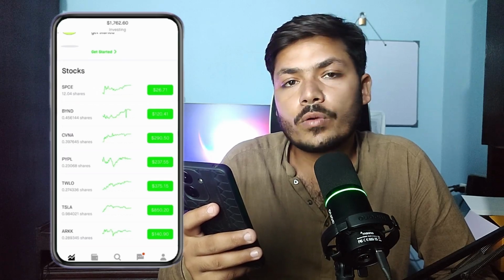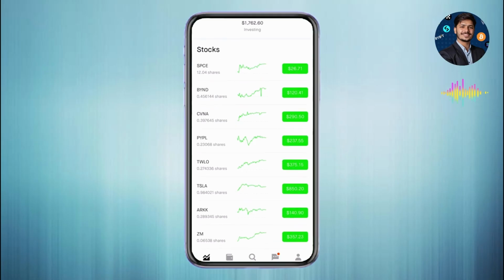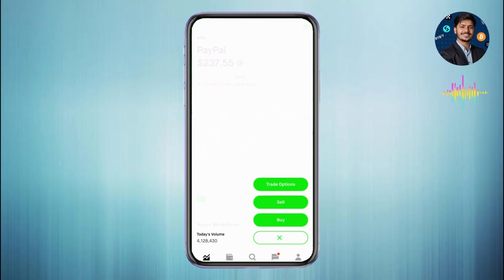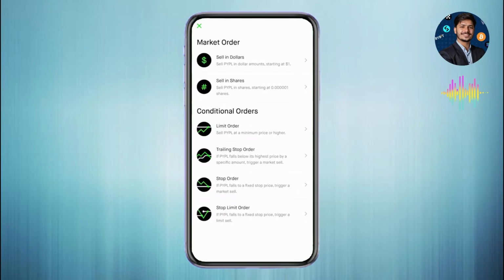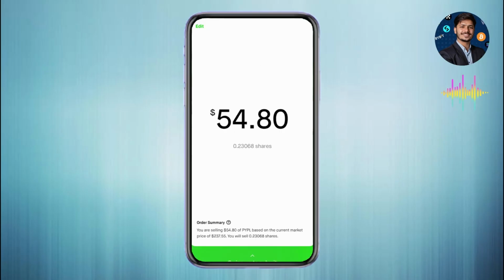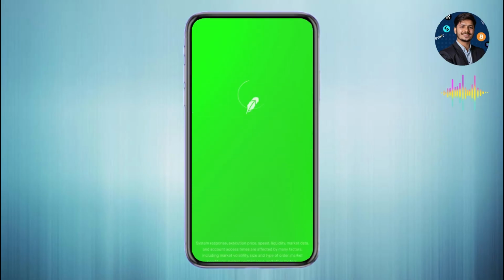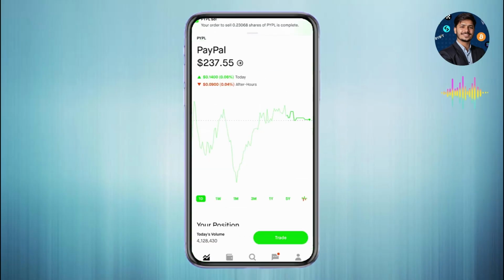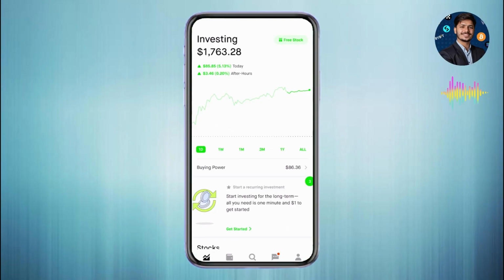How to Sell Your Stocks on Robinhood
Learn how to sell your stocks on Robinhood with this easy step-by-step guide. Selling your stocks on Robinhood has never been easier with our simple tutorial!